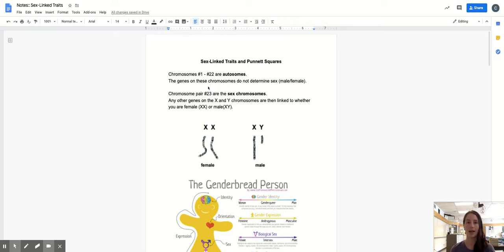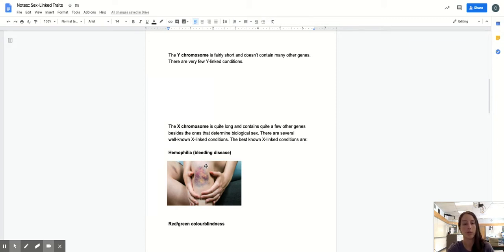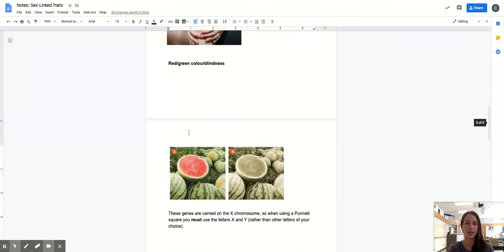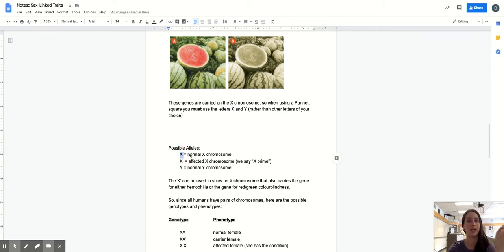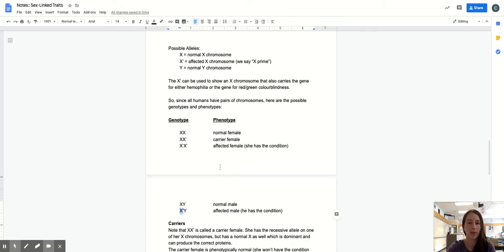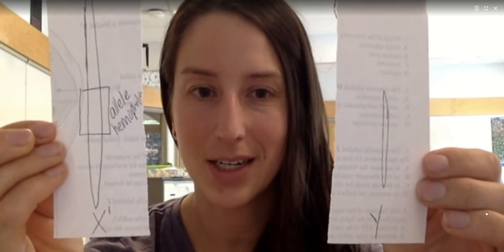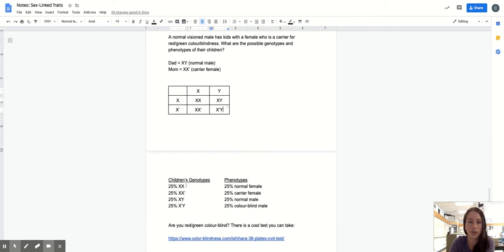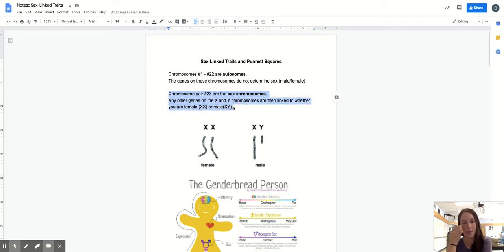Notes:: Sex-Linked Traits - Google Docs